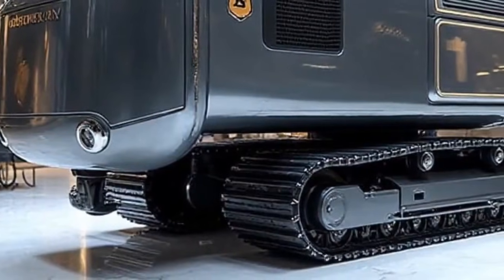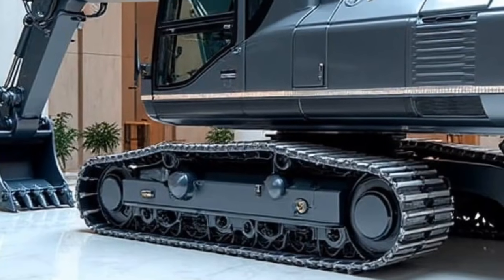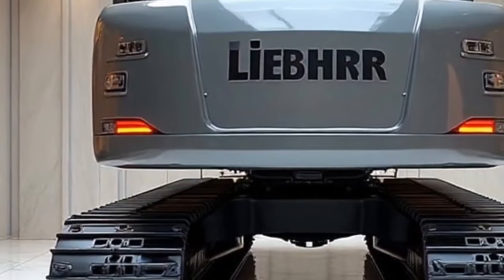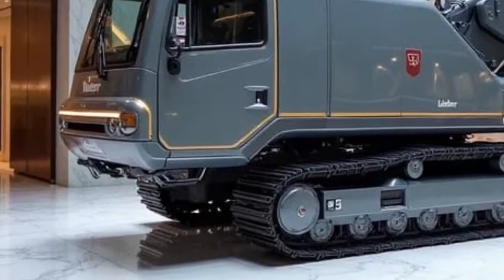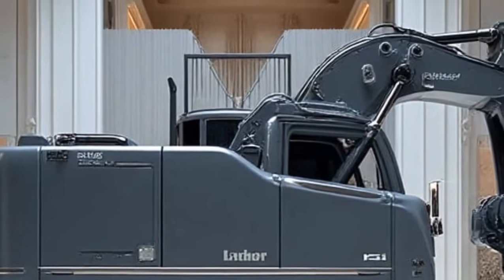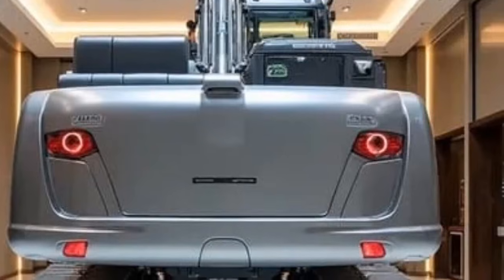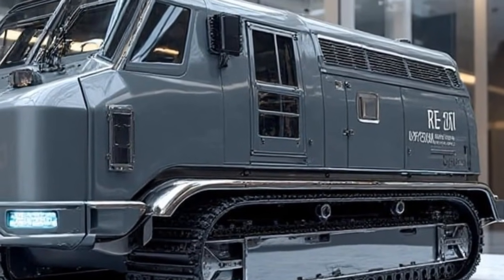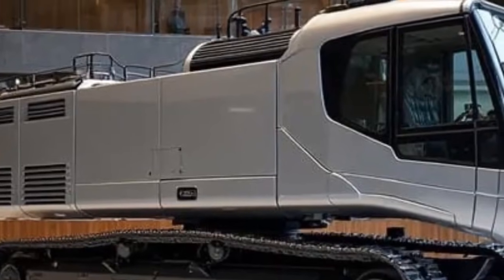“Liebherr RE 25 M Litronic 2026: The Road Roller BEAST Nobody Expected!”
Cette vidéo révèle la machine la plus choquante de l’année 2026 : Liebherr RE 25 M Litronic, un compacteur routier conçu pour écraser tout sur son passage ! Préparez-vous à découvrir la puissance extrême et la précision robotique d’un rouleau route qui transforme l’asphalte en quelques secondes.
Vous allez voir un test réel sur route qui montre comment cette bête peut niveler, compacter et dominer même les surfaces les plus difficiles. Ce n’est pas seulement une machine, c’est un monstre technologique créé pour changer l’avenir des chantiers.
⚠️ Attention ! La façon dont elle écrase la route va vous choquer…
💥 Impossible à arrêter. Incroyable à regarder.

💡 Why Watch This? / Pourquoi regarder ?

✔ Technologie révolutionnaire 2026
✔ Test réel sur route (shock test)
✔ Puissance extrême + innovation Litronic
✔ Meilleure machine pour le futur de la construction
✔ Expérience visuelle unique et satisfaisante

📚 Learn More / En savoir plus

Dans cette vidéo, vous découvrirez :
🔸 Fonctionnement intelligent Litronic
🔸 Capacité de compactage avancée
🔸 Sécurité & automatisation
🔸 Performances professionnelles sur routes réelles